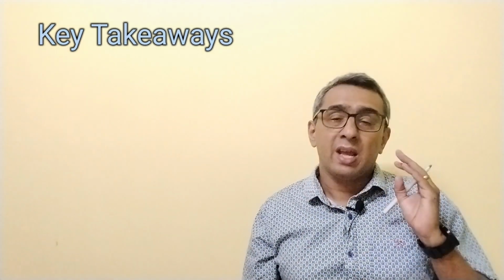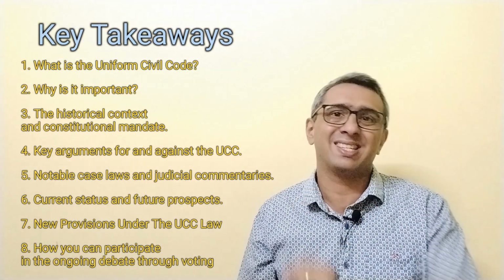Are you ready for the UNIFORM CIVIL CODE | SHAH BANO CASE | Article 44 | Jerry Joseph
Welcome back, legal enthusiasts! In this video, we explore the hotly debated topic of the Uniform Civil Code (UCC) in India. We'll break down what the UCC is, why it's important, and the arguments for and against it. We'll also delve into key case laws like the Shah Bano Case and the Sarla Mudgal Case, and examine the constitutional aspects such as Article 25 of the Constitution.

We'll discuss the Hindu Marriage Act, Muslim Personal Law, and Christian Marriage Act, and the implications of the triple talaq bill on triple talaq in Muslim law. Plus, we'll give you the latest updates on the UCC bill in Uttarakhand.

Want to have your say? We'll show you how to participate:
- Uniform Civil Code voting link and UCC voting link in India.
- UCC QR code for quick access to surveys and polls.
- Uniform Civil Code public notice for official updates and announcements.
- Find out how to vote for the Uniform Civil Code and where to find the law commission of India UCC voting link.

Are you for or against the UCC? Did you know there's a way to voice your opinion even if you rejected the Uniform Civil Code? We'll guide you on how to vote for UCC in India and navigate the legalaffairs gov in UCC portal.

Join us as we dissect the complexities of the UCC law and its potential impact on Indian society.